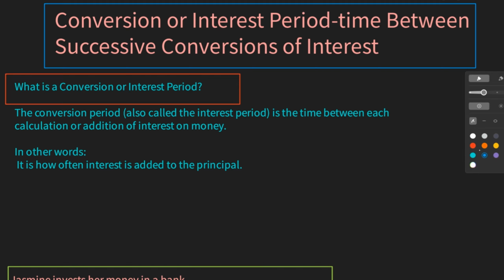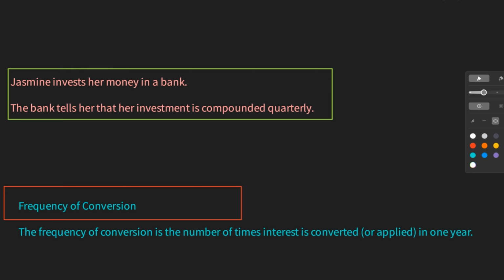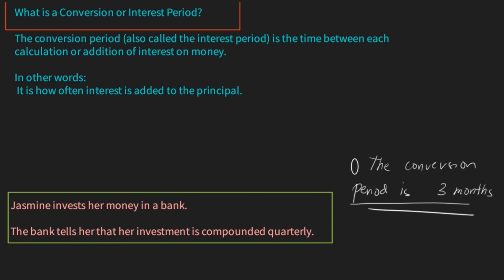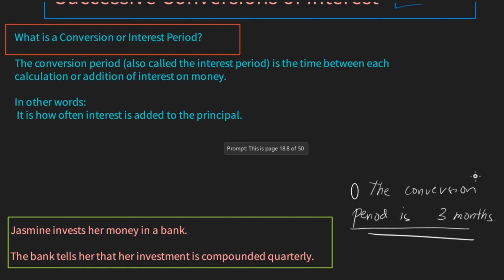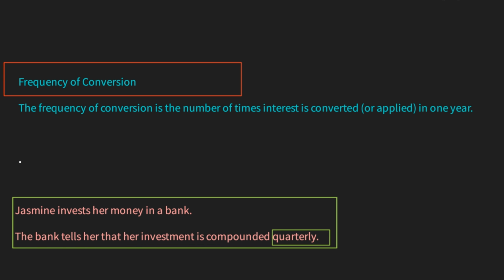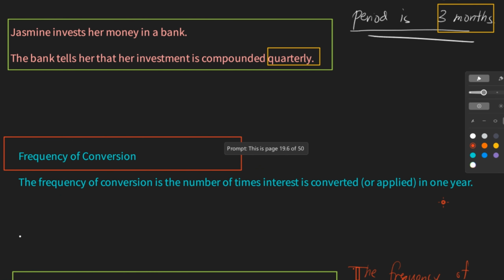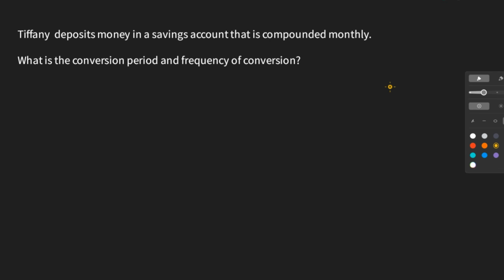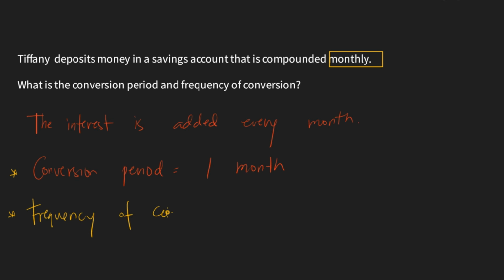Lesson 3.5: Conversion/Interest Period and Frequency of Conversion PART 1 I Grade 11 - General Math